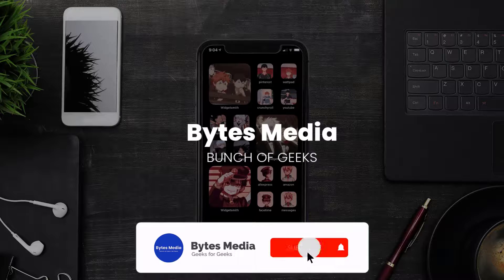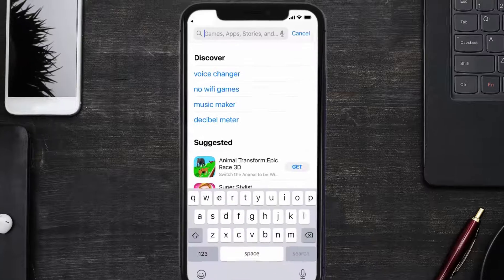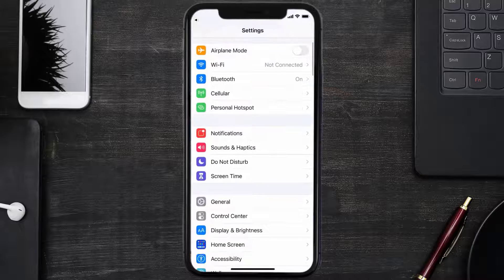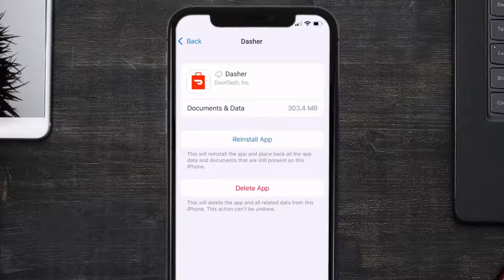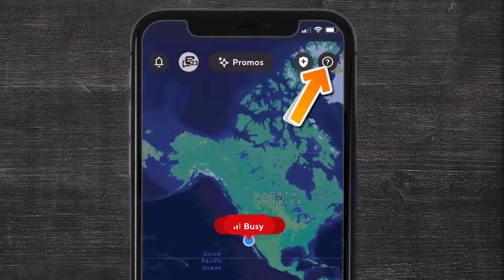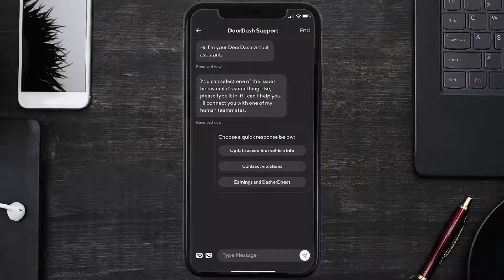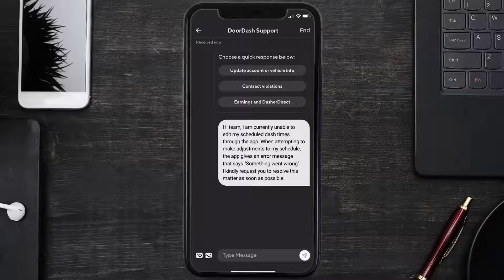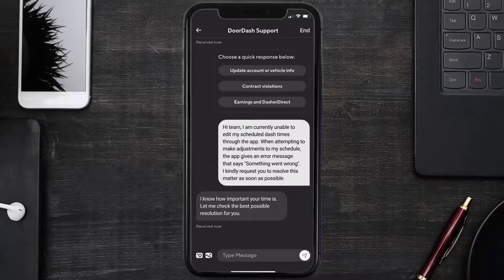Doordash Won’t Let Me Edit Schedule: How to Fix Doordash Won’t Let Me Edit Schedule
In this video, I'll show you How to Fix Doordash Won’t Let Me Edit Schedule App Not Working. This is the easiest and fastest way to Fix Doordash Won’t Let Me Edit Schedule App Not Working. Make sure you watch until the end of this video to find out How to Fix Doordash Won’t Let Me Edit Schedule App Not Working on ios. These methods work on iOS 11 as well as iOS 12, iOS 13, iOS 14, iOS 15 and iOS 16. Hope you enjoy!

Video Parts:
00:00 Intro: How to Fix Doordash Won’t Let Me Edit Schedule
00:07 1.Solution: Update Dasher App
00:26 2.Solution: Clear Dasher App Cache Files
00:55 3.Solution: Contact DoorDash Dasher Support
01:43 Outro: Ending